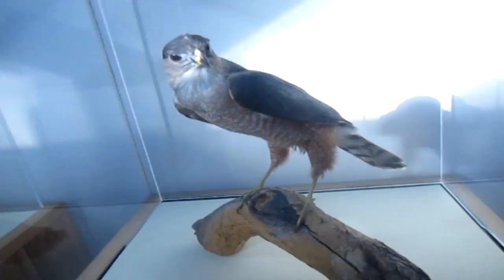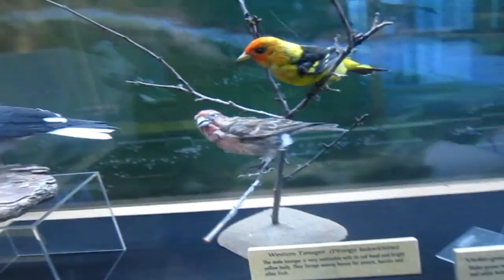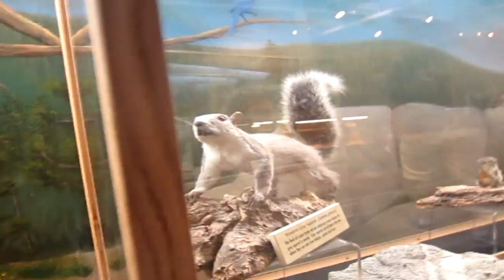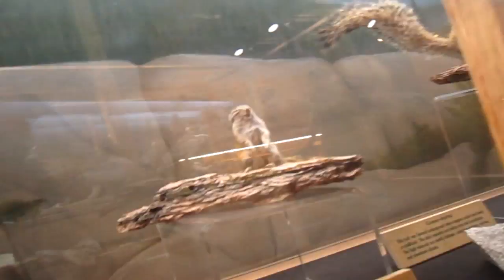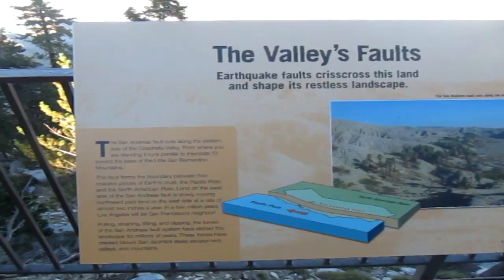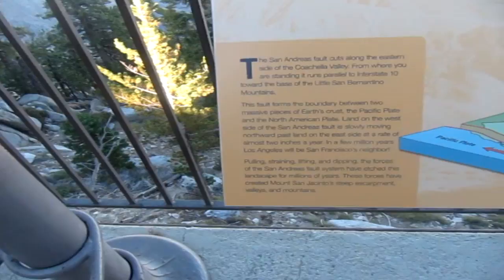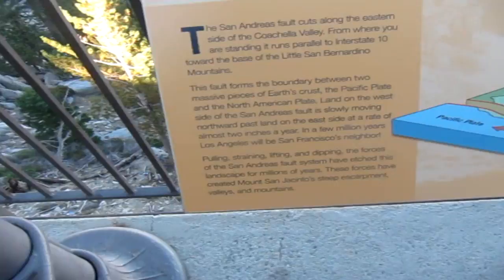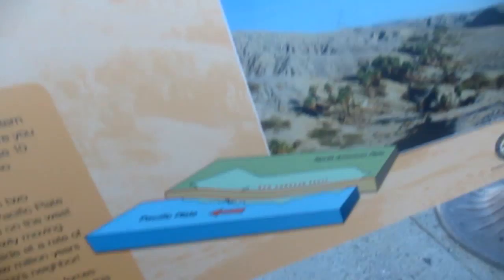PALM SPRINGS AERIAL TRAMWAY TRIP